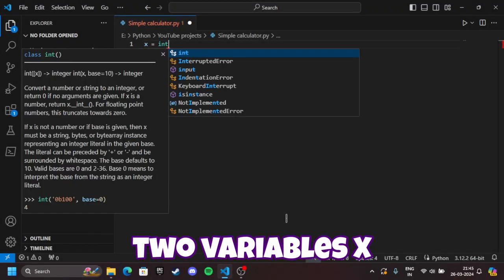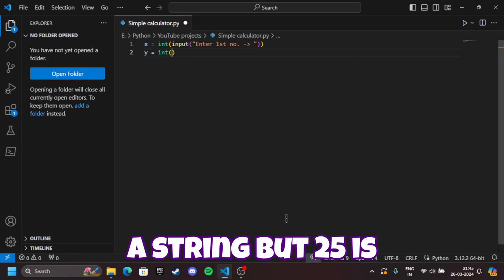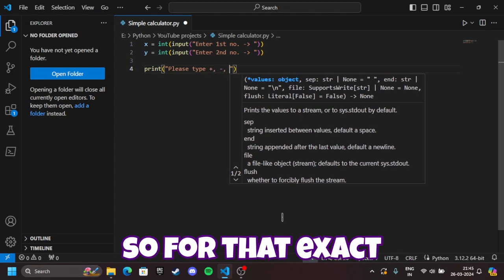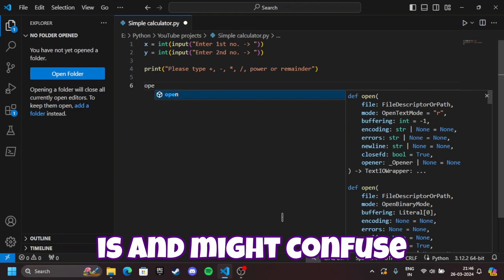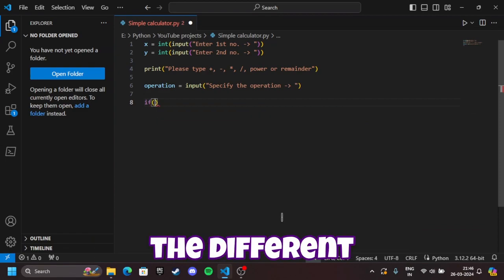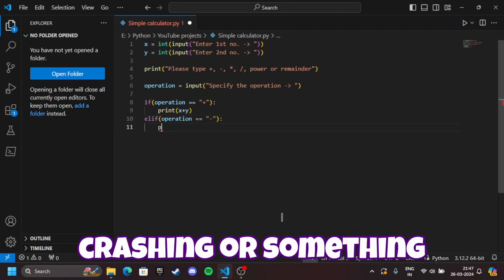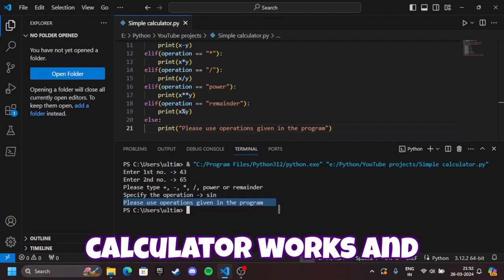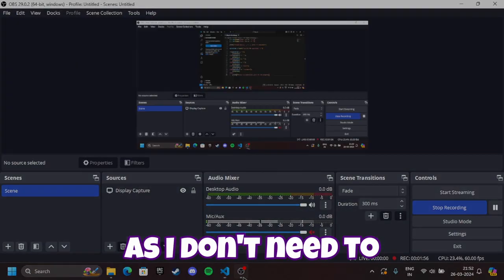Making a simple calculator in Python!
A bit of a different content today we have here. We are making a calculator in python. It's just the start. If I get positive feedback, I will continue improving this one and eventually make a fully working one as I myself learn more on python!

Deep Blue by Roa